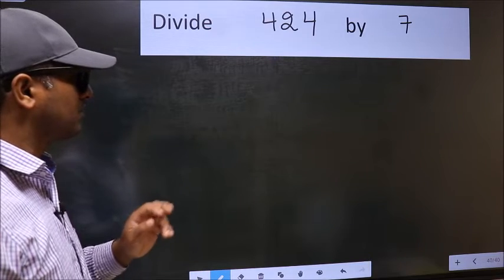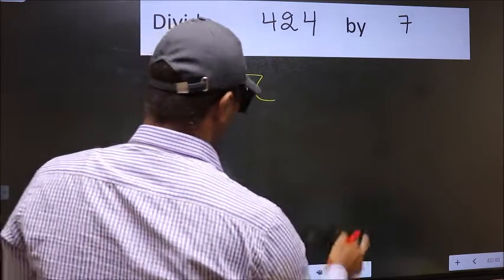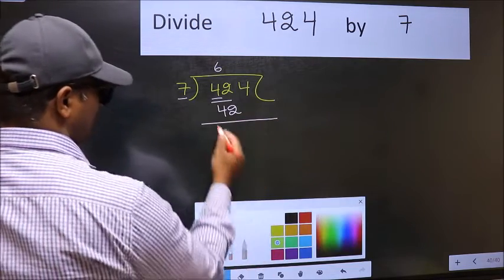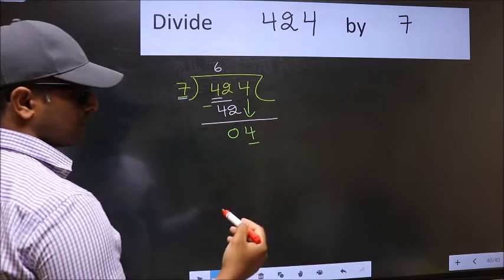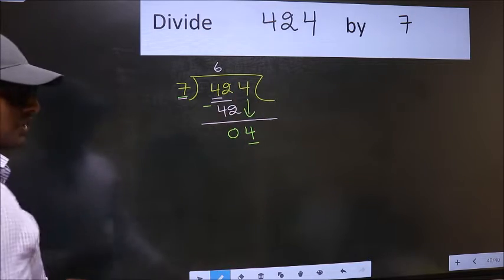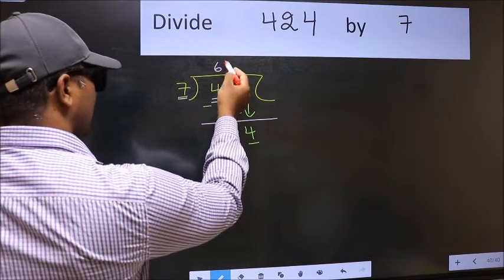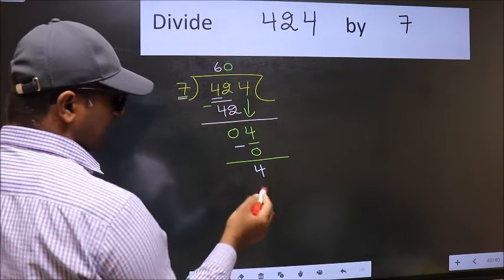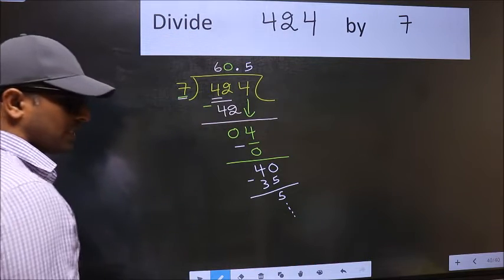Divide 424 by 7 Most common mistake while dividing